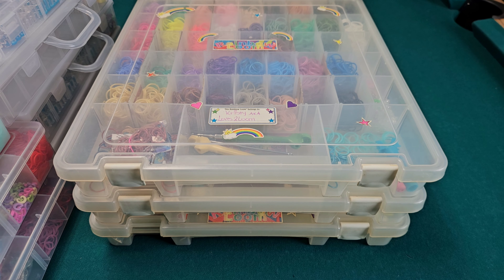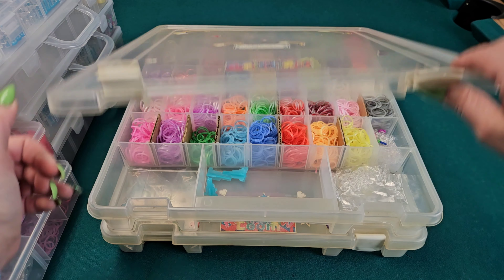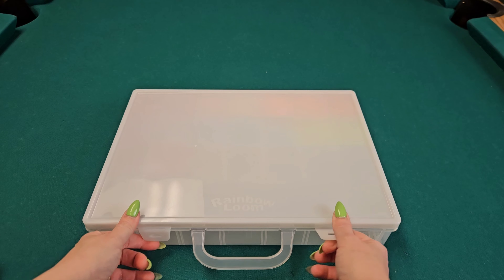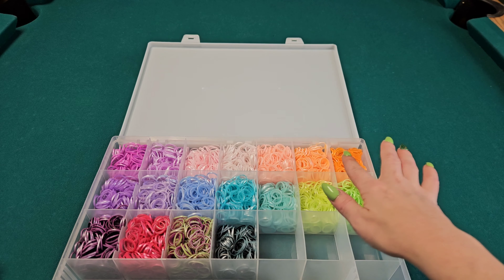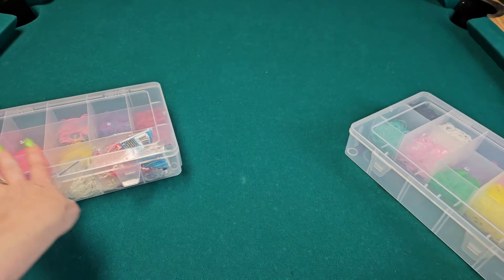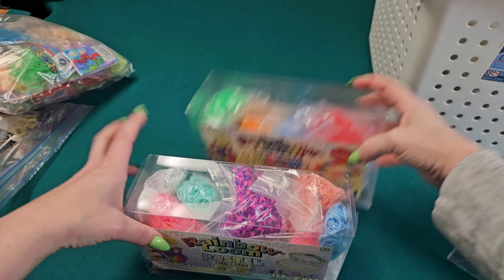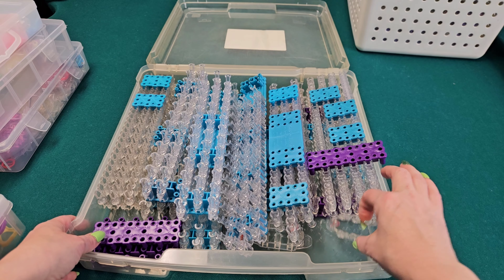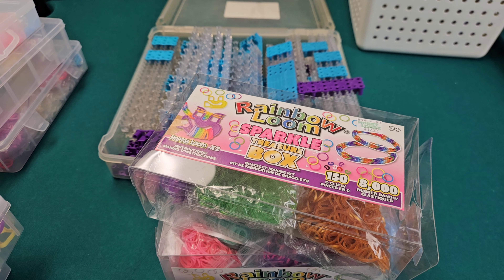Rainbow Loom Band Collection/Storage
Here is a quick video showing you guys some of my Rainbow loom bands!! Fyi, Iv never done a video like this so bare with me. I felt lost 🤣